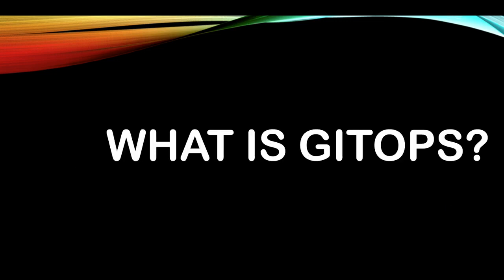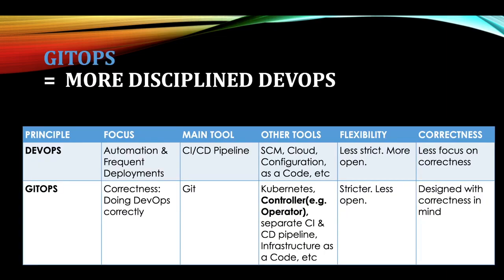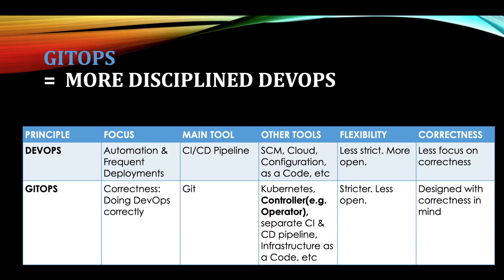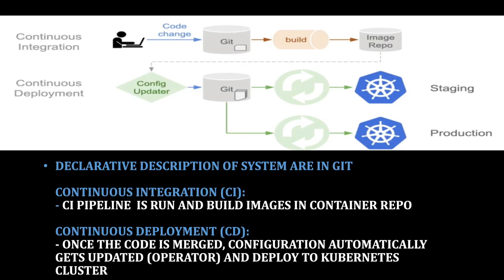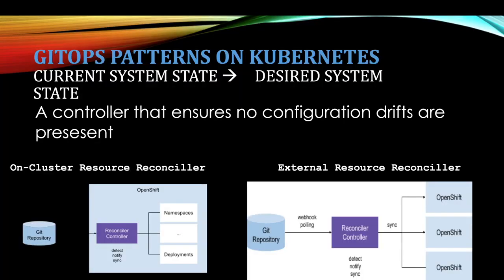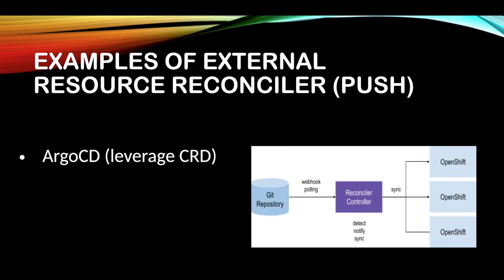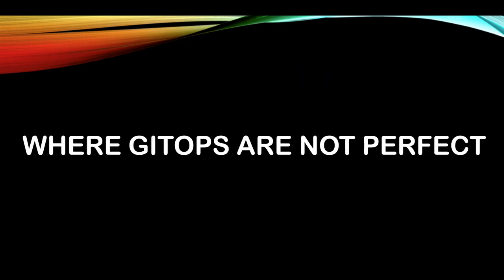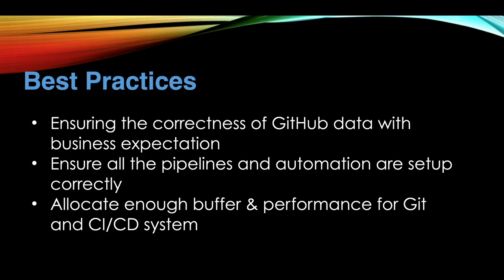GitOps 101 Introduction to GitOps & Best practices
GitOps is a paradigm or a set of practices that empowers developers to perform tasks which typically fall under the purview of IT operations. GitOps requires us to describe and observe systems with declarative specifications that eventually form the basis of continuous everything.

Learn about GitOps and the best practice!